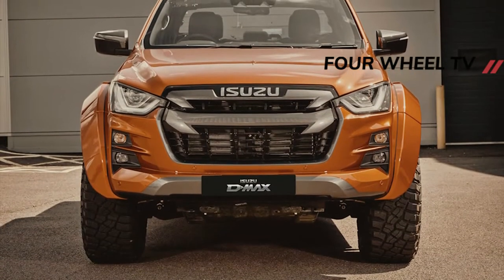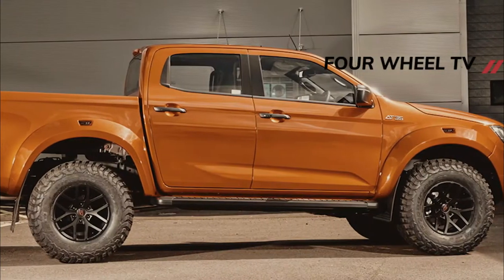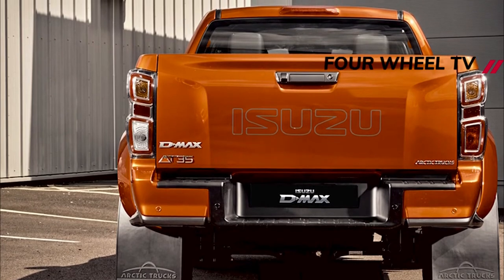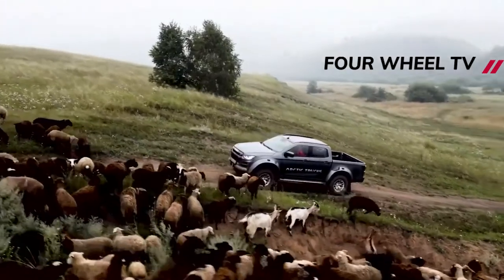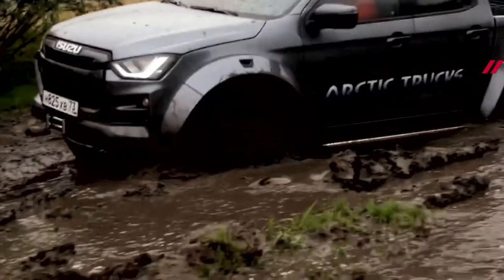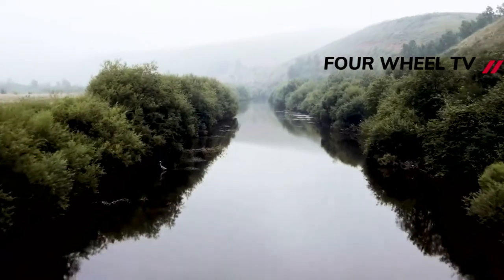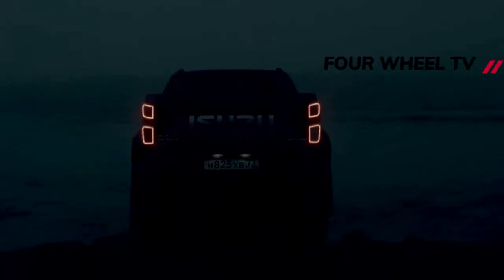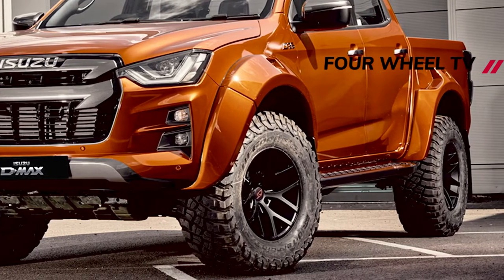new Isuzu Arctic Trucks AT35 | New Design | Exterior , specs , Performance | Detail review | Release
new Isuzu Arctic Trucks AT35 - Oh yes, it’s yet another ultra-engineered, off-roading bonanza from everyone’s favourite Icelandic adventure specialists, Arctic Trucks.

The Isuzu AT35 pickup is back, once again based on the D-Max but heavily reconfigured ‘to handle the most challenging landscapes with ease’, according to its creators.

It gets its name from the 35-inch all-terrain tyres, which are fitted to 17-inch alloys and require minor surgery to the chassis and bodywork to accommodate the design.

The ride height has been raised by more than 50mm on both axles for ground clearance of 266mm at the front and 290mm at the rear. Front and back approach and departure angles come in at 35 and 29 degrees respectively. You’re welcome, stats fans.